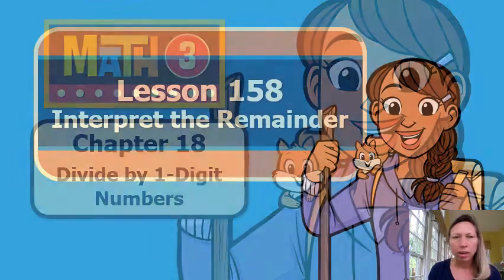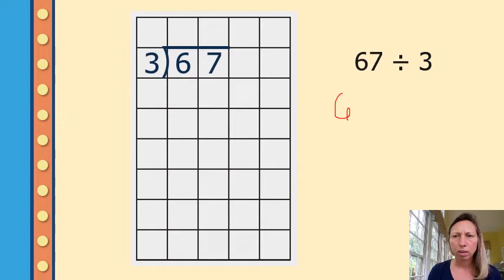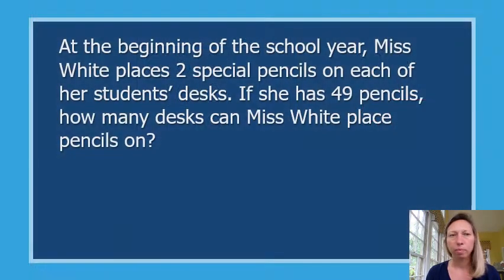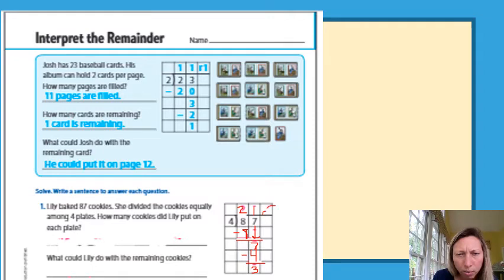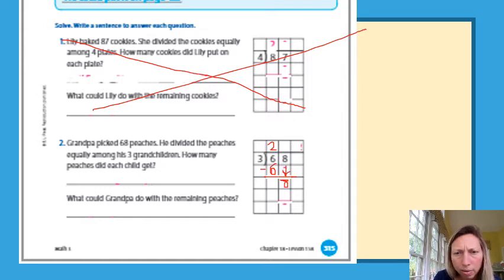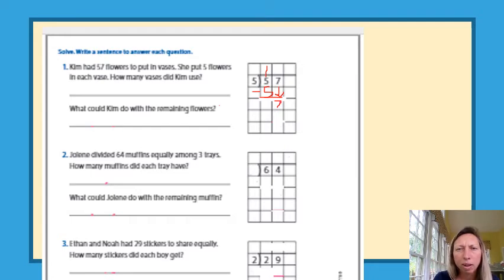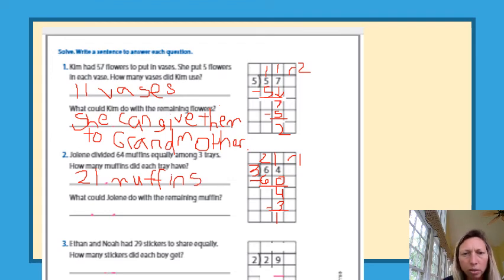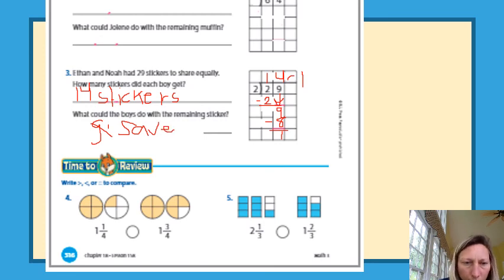Math 158 pages 315 316